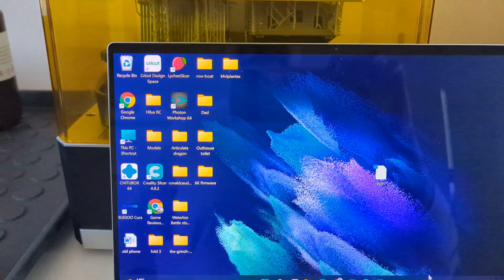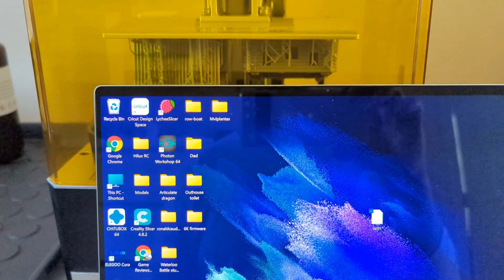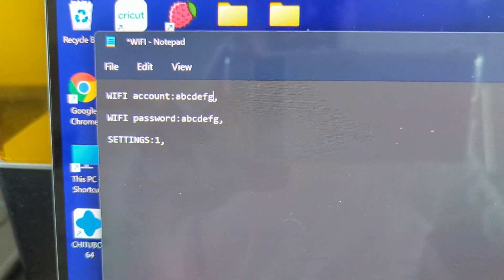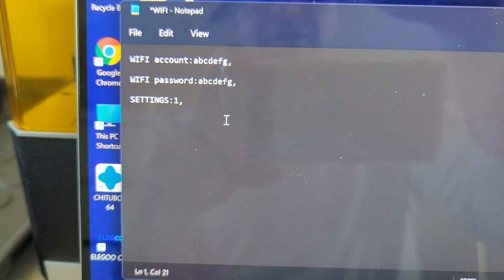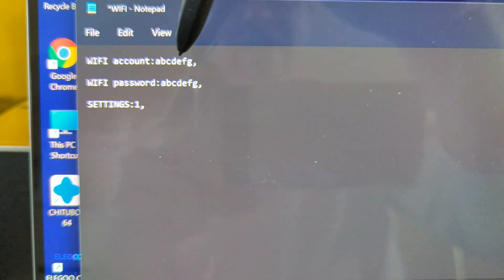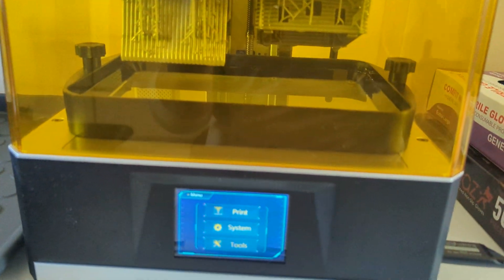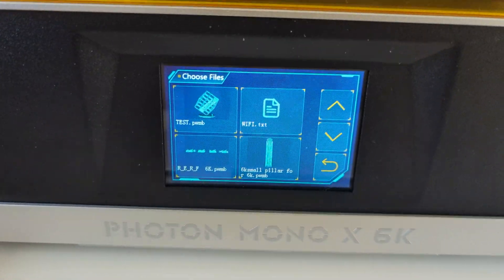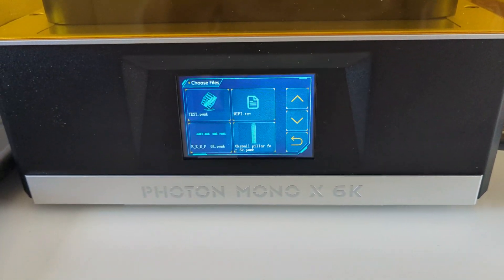Anycubic Photon Mono X 6k WiFi setup (tutorial)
This is a tutorial video to help anyone that needs to set up the WiFi that this printer has.